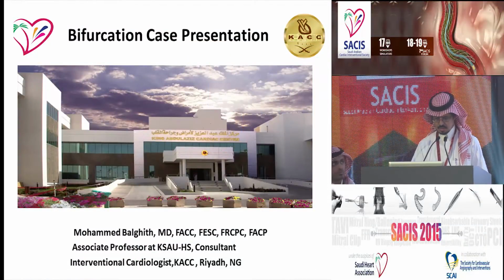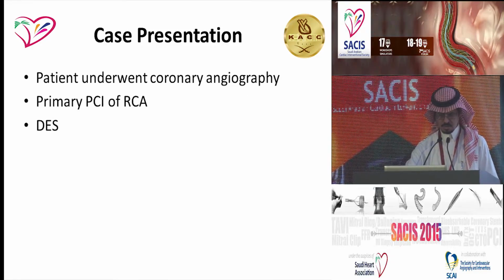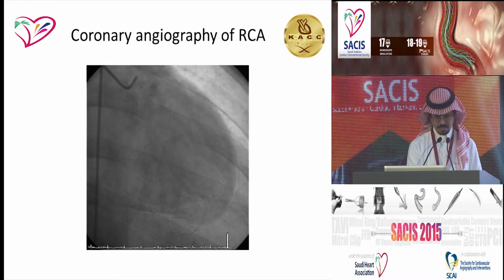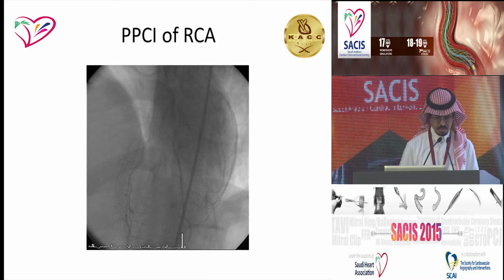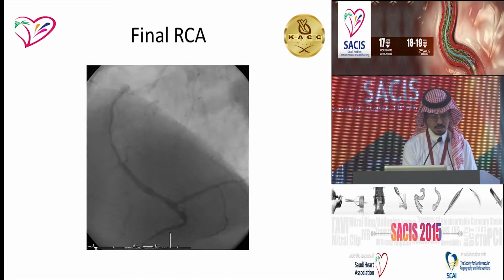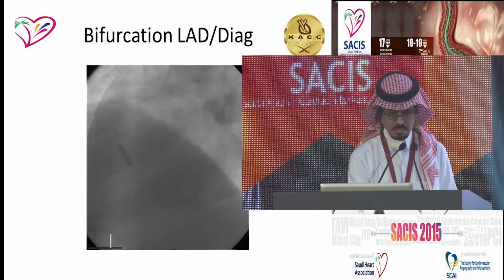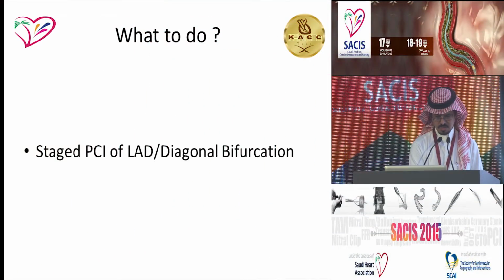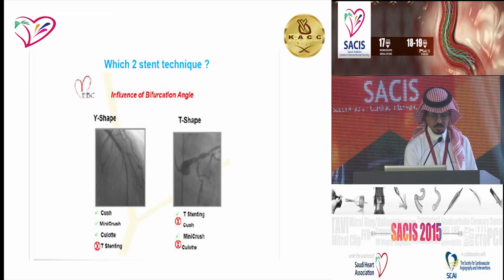Mohammed Balghith - SACIS 2015